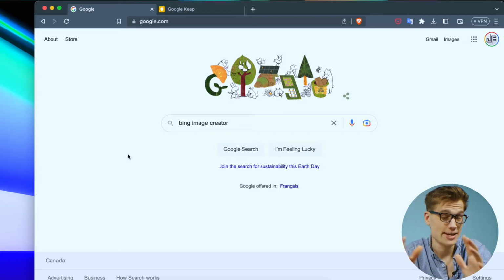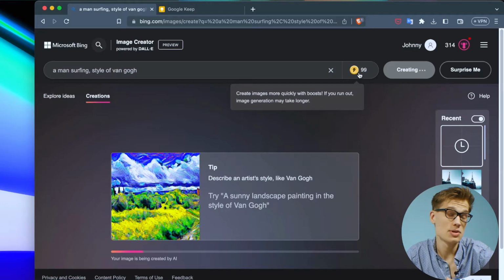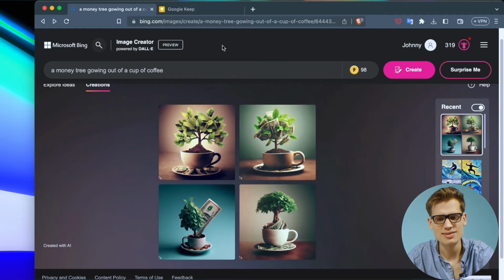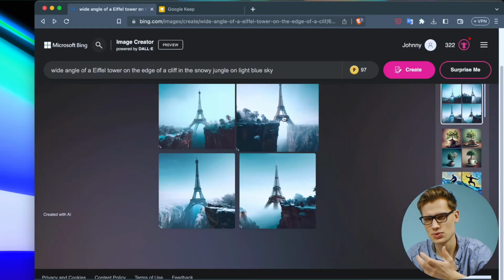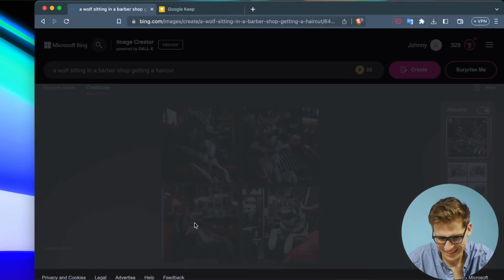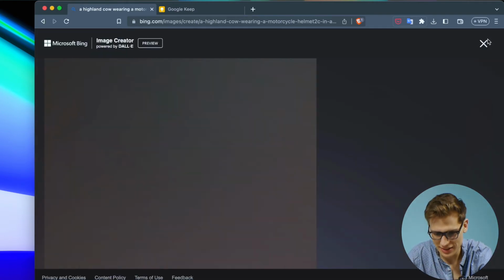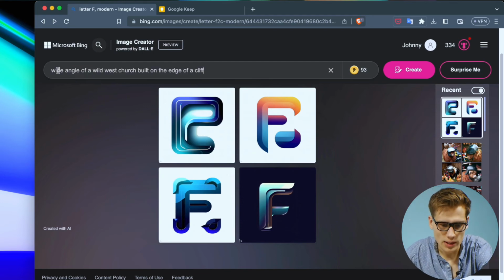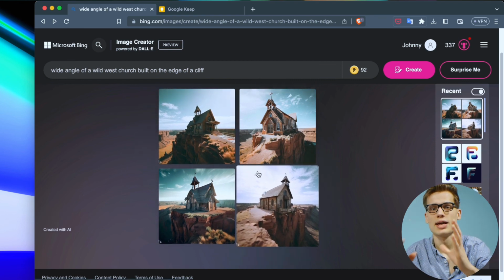Bing Image Creator Tutorial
I go over how to use Bing Image creator. How to get good results from your prompts and how to use it. Any questions leave them Below!